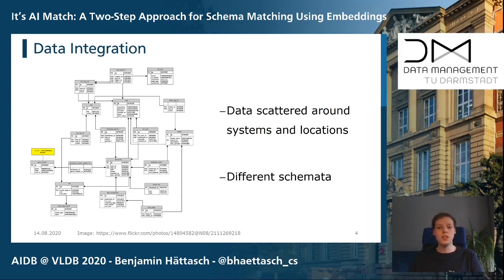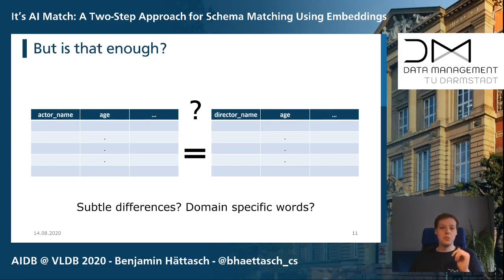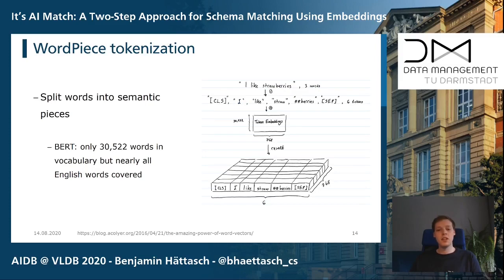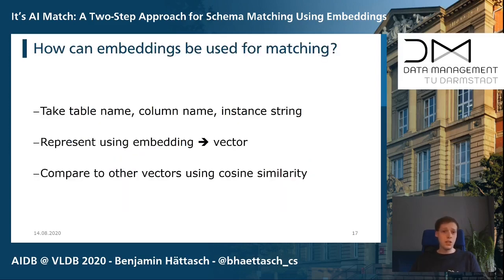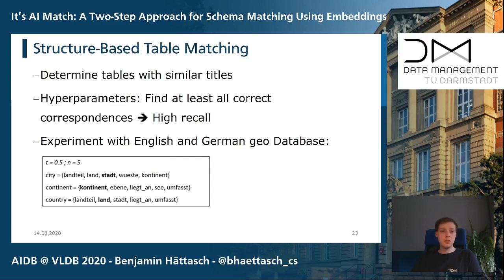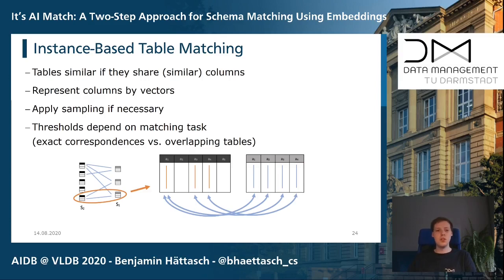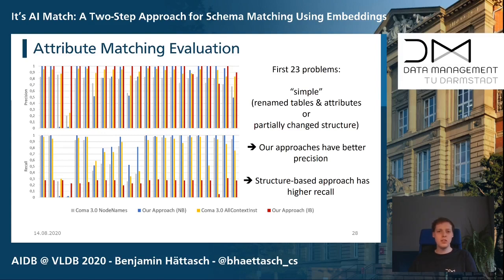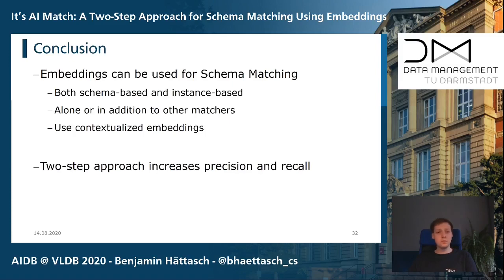It’s AI Match: A Two-Step Approach for Schema Matching Using Embeddings (AIDB'20)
Benjamin Hättasch (TU Darmstadt); Michael Truong-Ngoc (TU Darmstadt); Andreas Schmidt (KIT); Carsten Binnig (TU Darmstadt). It’s AI Match: A Two-Step Approach for Schema Matching Using Embeddings

Presented at AIDB 2020

Since data is often stored in different sources, it needs to be integrated to gather a global view that is required in order to create value and derive knowledge from it. A critical step in data integration is schema matching which aims to find semantic correspondences between elements of two schemata. In order to reduce the manual effort involved in schema matching, many solutions for the automatic determination of schema correspondences have already been developed.

We propose a novel end-to-end approach for schema matching based on neural embeddings. The main idea is to use a two-step approach consisting of a table matching step followed by an attribute matching step. In both steps we use embeddings on different levels either representing the whole table or single attributes. Our results show that our approach is able to determine correspondences in a robust and reliable way and compared to traditional schema matching approaches can find non-trivial correspondences.